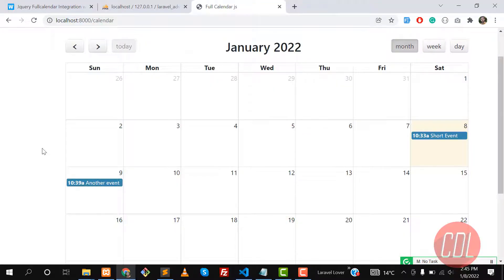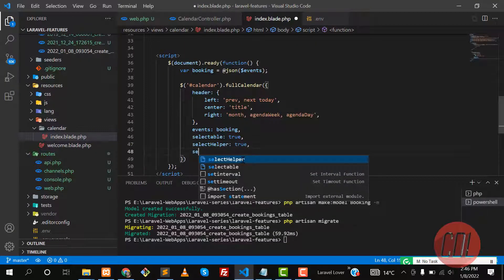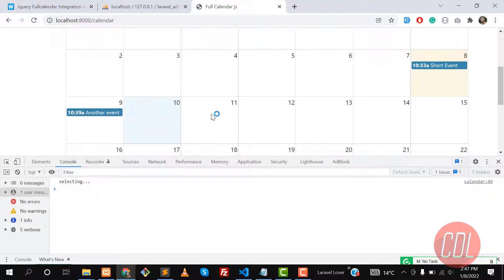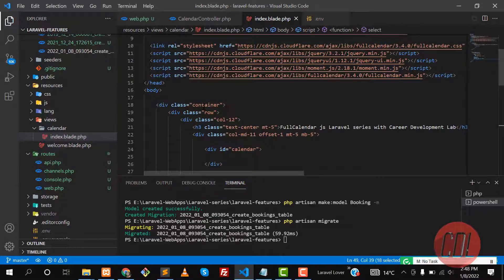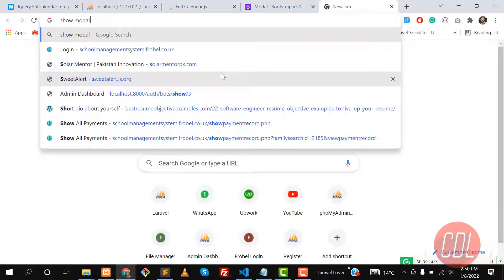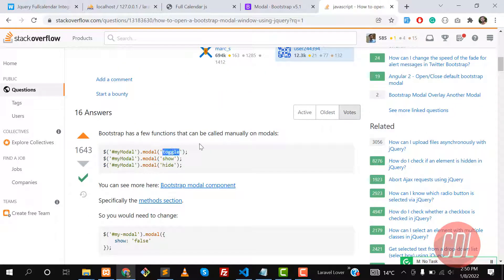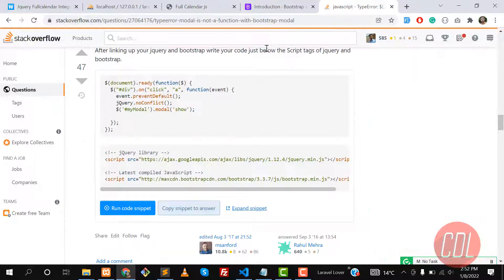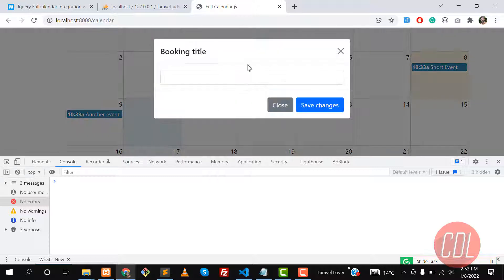(05) Full Calendar js | Make Calendar clickable | Handle click method in fullCalendar js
Create Events in Laravel 8 with Fullcalendar and AJAX
Integrate fullCalendar in Laravel.
FullCalendar is a great, powerful, and lightweight JavaScript calendar plugin primarily used to create dynamic, draggable event calendars on modern web applications.

FullCalendar package supports jQuery AJAX and manages your events smoothly, and you can spruce it up visually because it offers easy customization.

How to Create Laravel 8 Fullcalendar CRUD Events
Step 1: Create Laravel App
Step 2: Connect to Database
Step 3: Set Up Migration and Model
Step 4: Generate and Configure Controller
Step 5: Create and Add Routes
Step 6: Create Blade View
Step 7: Run Development Server

Laravel 8 fullcalendar crud events tutorial; In this tutorial, we will profoundly simplify how to add FullCalendar in Laravel 8 app to create and delete events using the Fullcalendar JavaScript event calendar plugin.

FullCalendar is a great, powerful, and lightweight JavaScript

Laravel series goal:
Help the developers to handle the calendar events in a very simple way, hope you glad to hear about this plugin.

Laravel advance features
Laravel zero to hero course
Laravel guide